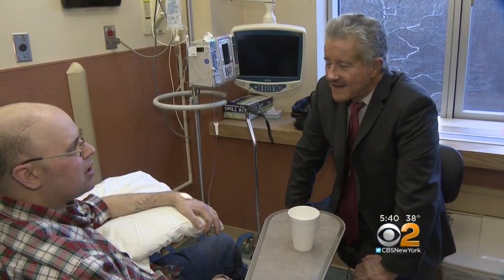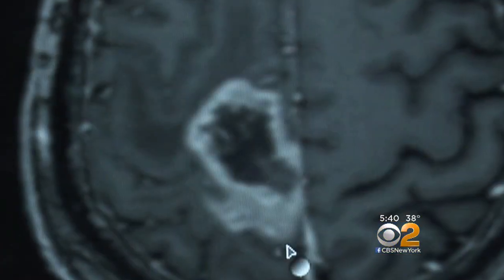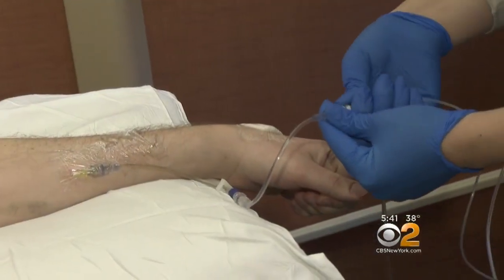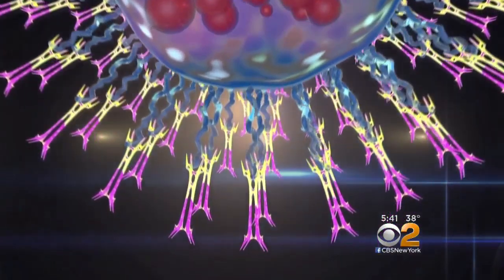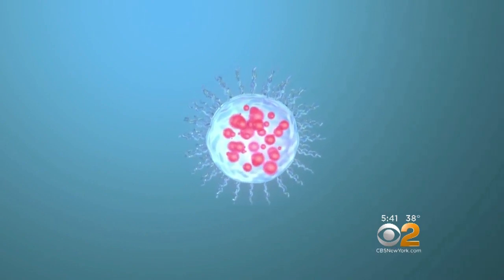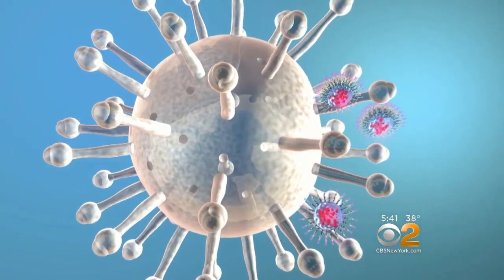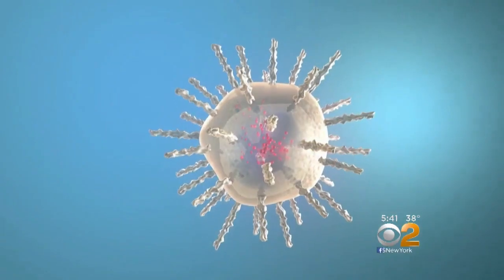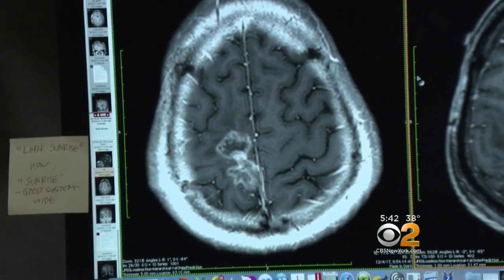New Ammo In The War On Brain Cancer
There is some encouraging news in the battle against the deadliest form of brain cancer. It's an experimental drug that gets right to the tumor. CBS2's Dr. Max Gomez reports